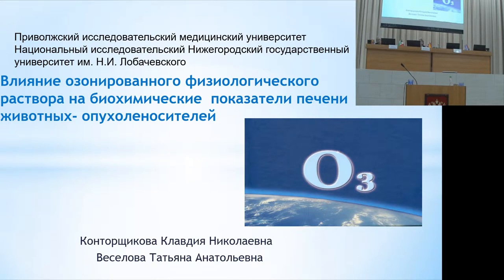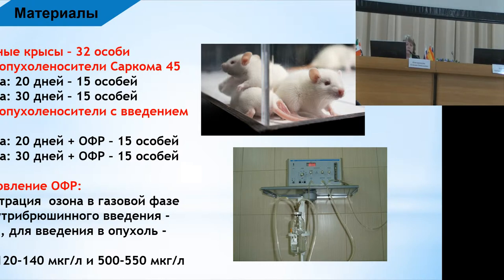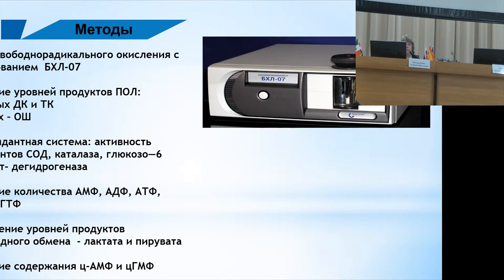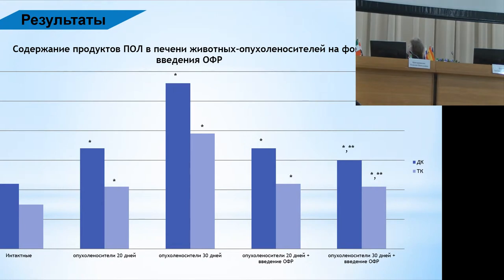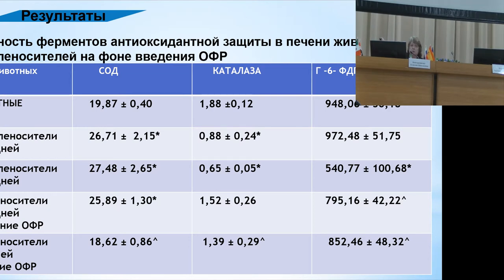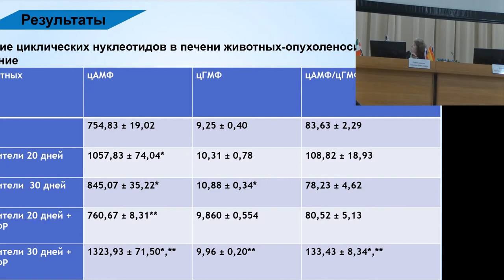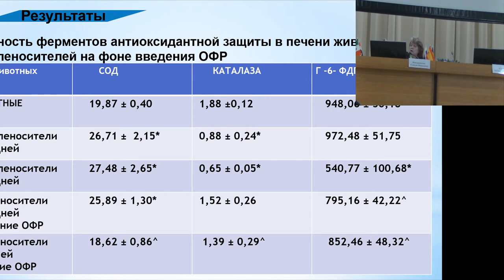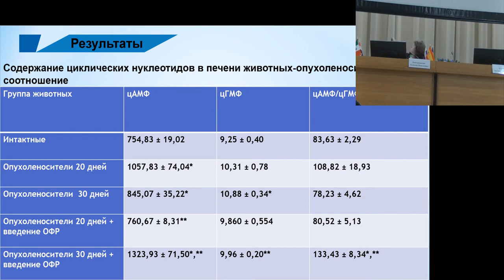The influence of ozonated saline solution on biochemical parameters of liver of animals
The influence of ozonated saline solution on biochemical parameters of liver of tumor-bearing animals
K.N. Kontorschikova, T.A. Veselova (Nizhny Novgorod)